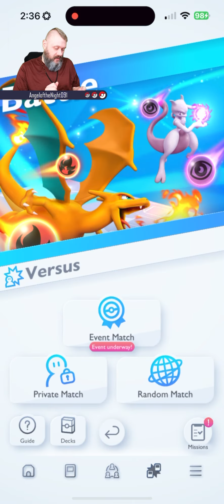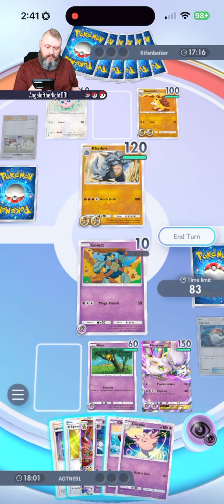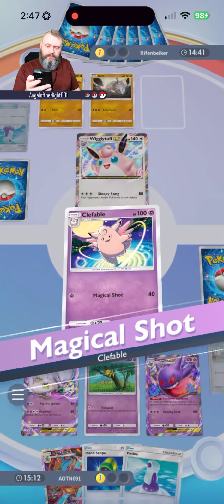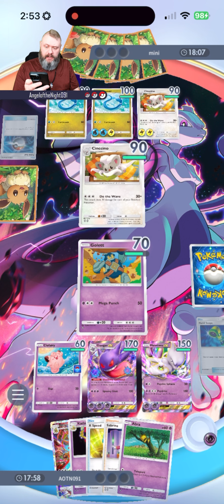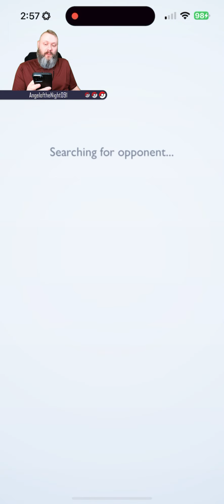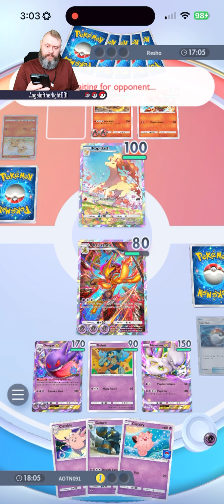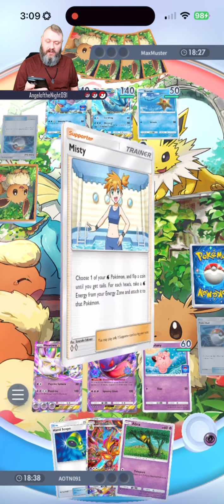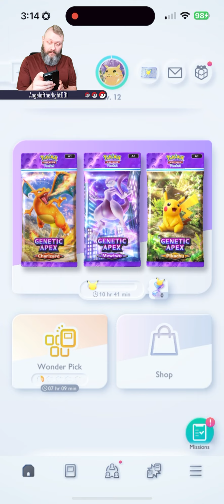This Psychic Deck is a Total Game Changer!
Welcome Back Trainers, Today I face off in the Genetic Apex Event 1 in Pokemon TCG Pocket with my new Psychic Deck. If you watched the last video I had some amazing pulls that is a Total Game Changer!

ADD ME!
FRIEND CODE: 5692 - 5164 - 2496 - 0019